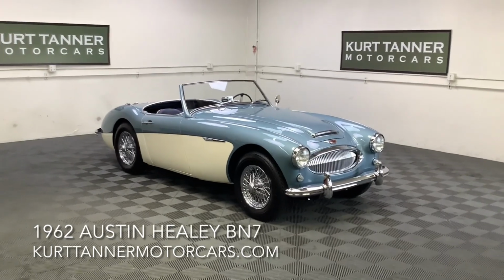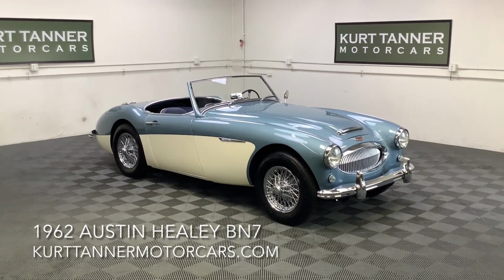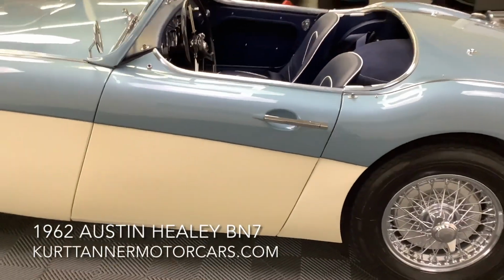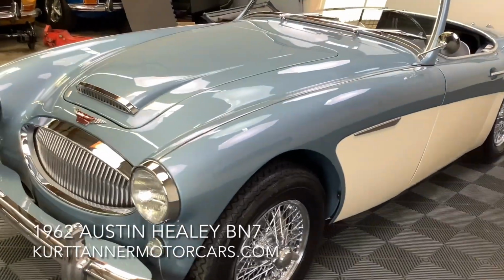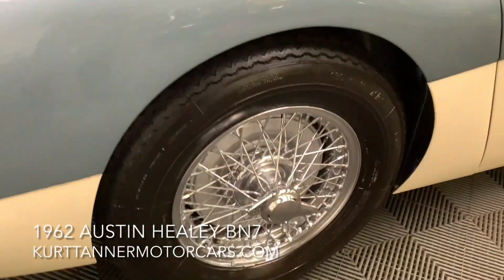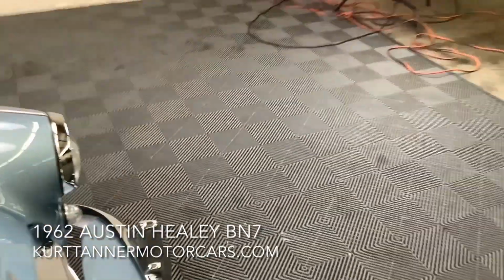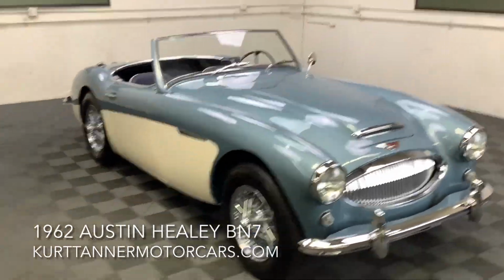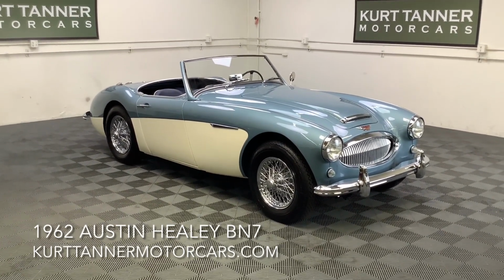1962 AUSTIN HEALEY 3000 MKII BN7 ROADSTER. CENTER SHIFT, OVERDRIVE, FULL MATCHING NUMBERS.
1962 AUSTIN HEALEY 3000 MKII BN7 ROADSTER. CENTER SHIFT, OVERDRIVE, FULL MATCHING NUMBERS. ONE OF ONLY 125 PRODUCED, A METICULOUS GROUND UP RESTORATION TO CONCOURSE SPECIFICATION.